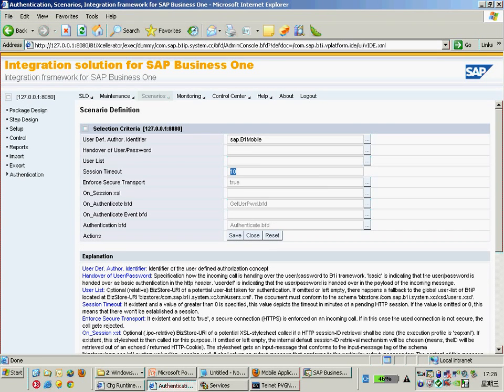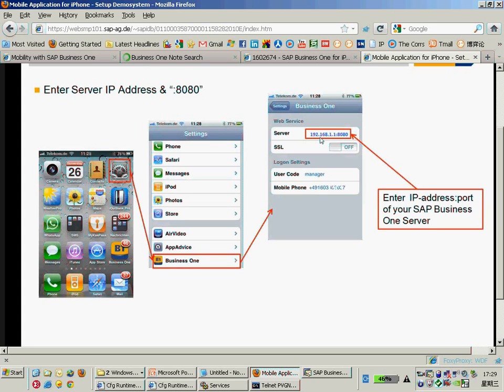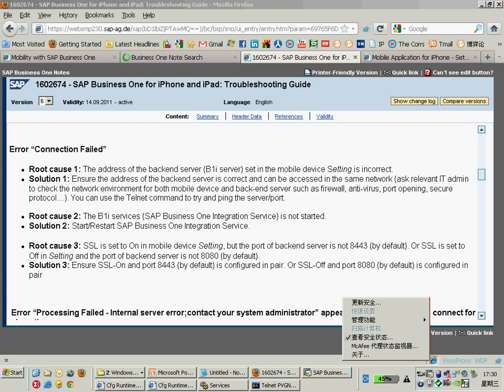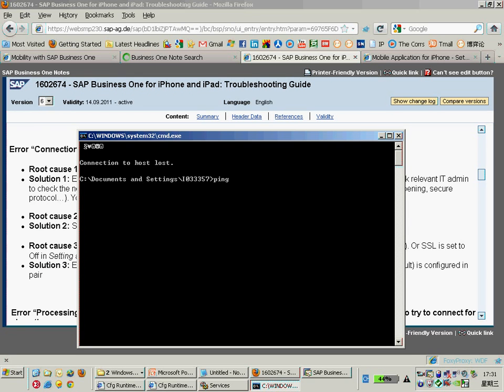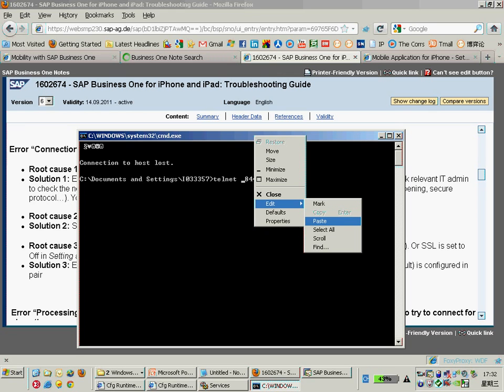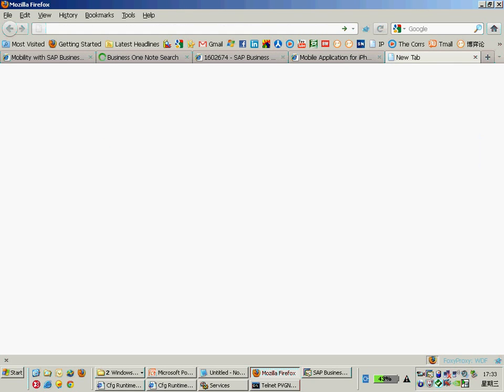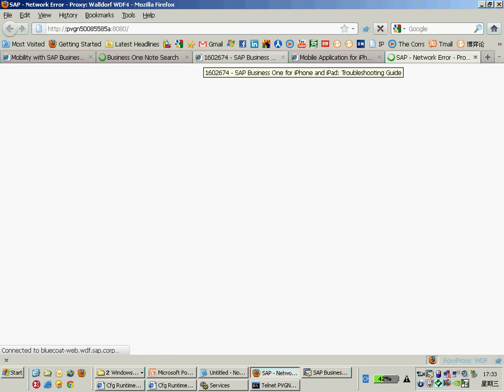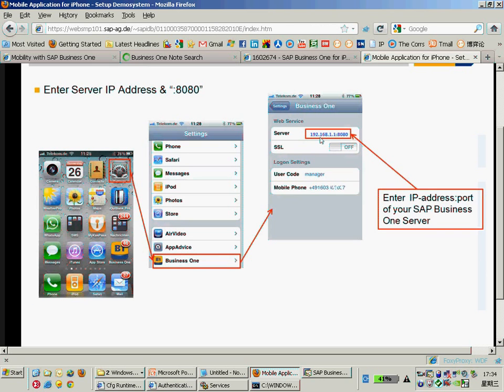B1Mobile Troubleshooting: Connection Failed-Part 2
Error "Connection Failed"
Root cause 1: The address of the backend server (B1i server) set in the mobile device Setting is incorrect.
Solution 1: Ensure the address of the backend server is correct and can be accessed in the same network (ask relevant IT admin to check the network environment for both mobile device and back-end server such as firewall, anti-virus, port opening, secure protocol...). You can use the Telnet command to try and ping the server/port.

Root cause 2: The B1i services (SAP Business One Integration Service) is not started.
Solution 2: Start/Restart SAP Business One Integration Service.

Root cause 3: SSL is set to On in mobile device Setting, but the port of backend server is not 8443 (by default). Or SSL is set to Off in Setting and the port of backend server is not 8080 (by default).
Solution 3: Ensure SSL-On and port 8443 (by default) is configured in pair. Or SSL-Off and port 8080 (by default) is configured in pair